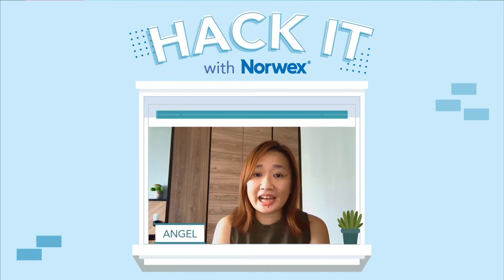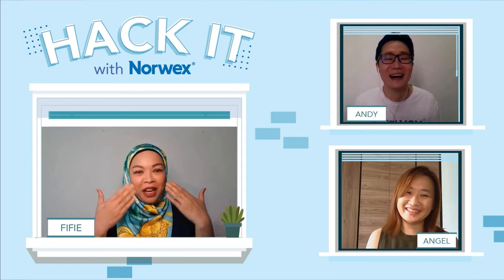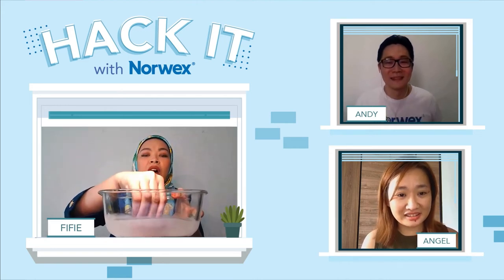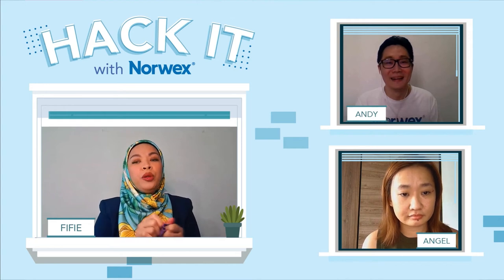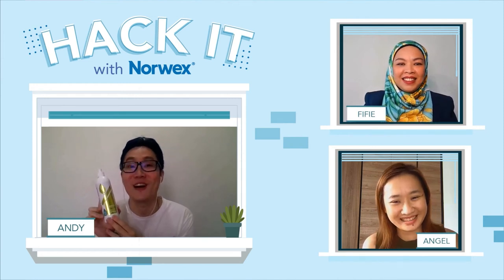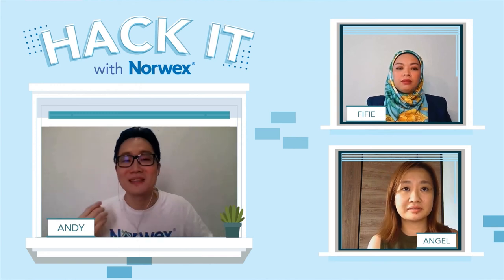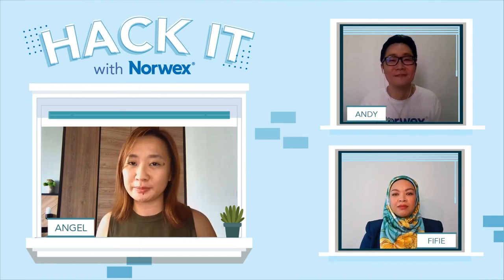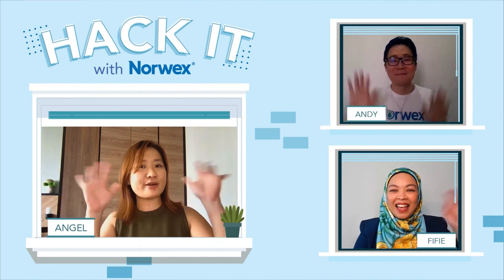Norwex: Let's Hack It!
We’re rounding up the month with some of our favourite unconventional cleaning hacks with Norwex! Joining our favourite people from Norwex - Andy (Regional Sales Manager of Norwex MY), Fifie (Regional Sales Manager of Norwex MY) and Angel (Business Development Manager of Norwex SG) for an engaging session today.